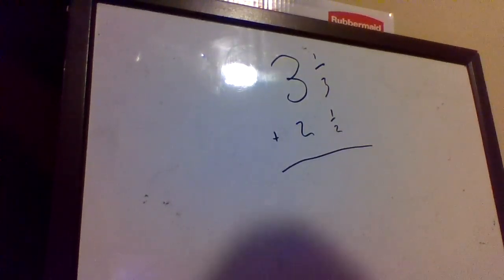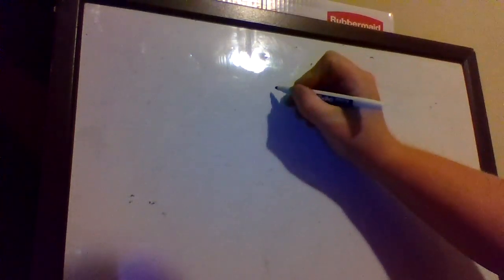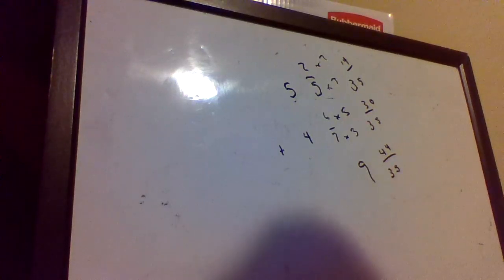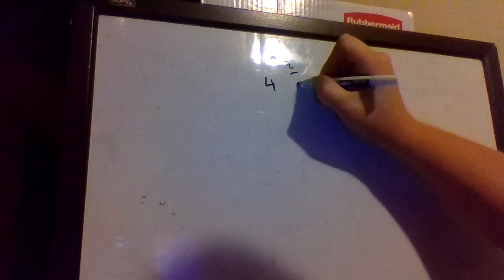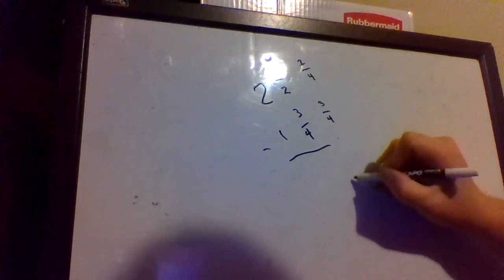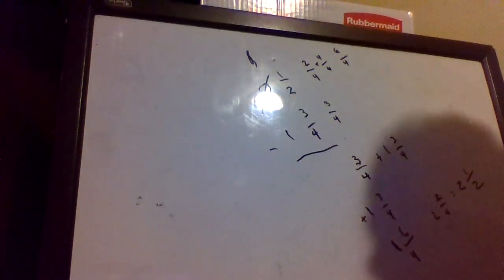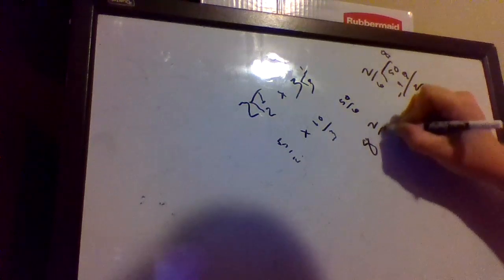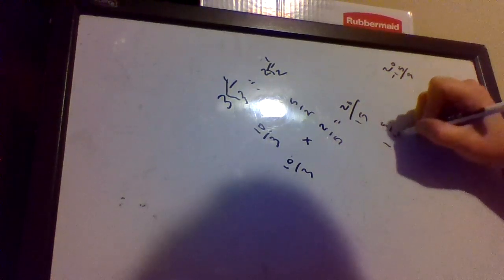Review of Mixed Numbers